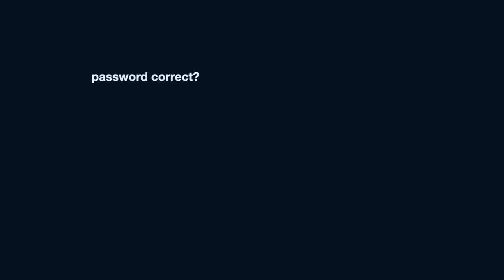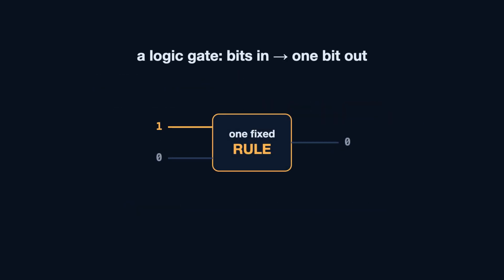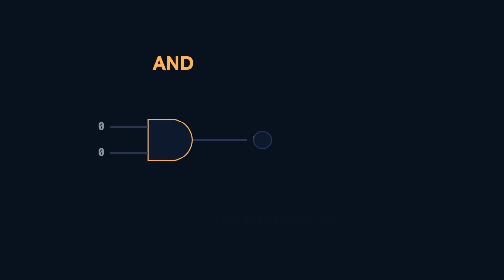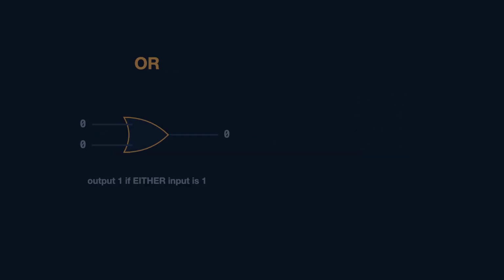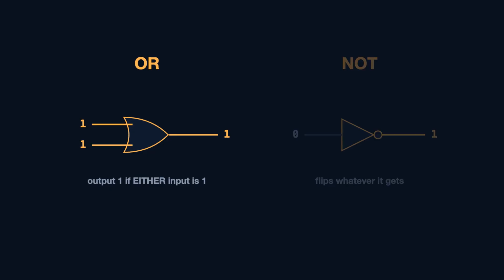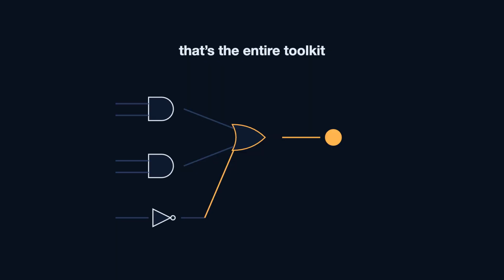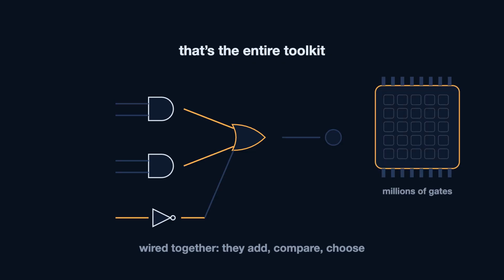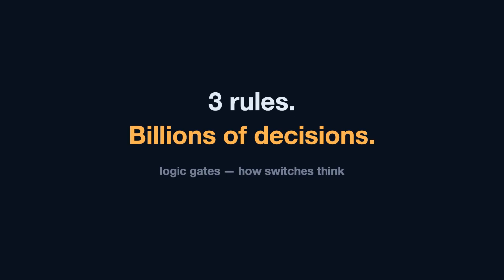What is a Logic Gate? 3 Rules That Run Everything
What is a logic gate? AND, OR and NOT — the three tiny machines behind every decision your computer makes — explained in 74 seconds of pure animation.

You'll learn:
• what a logic gate is: bits in, one bit out, one fixed rule
• the AND gate and its truth table, animated
• OR and NOT in action
• how three gates wire into adders, comparators and entire chips

Chapters:
0:00 Billions of decisions
0:10 Bits in, bit out
0:21 The AND gate
0:34 OR and NOT
0:47 The entire toolkit
1:02 How switches think

BitAtoms explains computer science one atomic concept at a time: short, animated, self-contained.